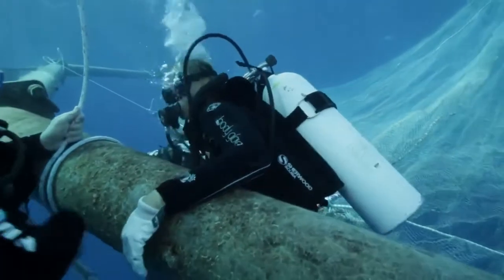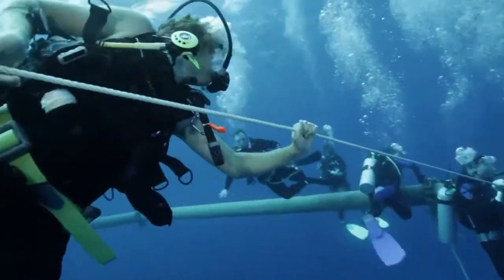Protecting Aquaculture Projects From Shark Attacks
See how nets made with Dyneema® fiber are being used to protect warm water aquaculture projects from the threat of sharks.

Of the three main types of predator control -- barriers, acoustic and other stimuli, and predator relocation -- predator nets and enclosures are the most effective. But cages are only as good as the materials used to make them. Which is where Dyneema® is making a difference.